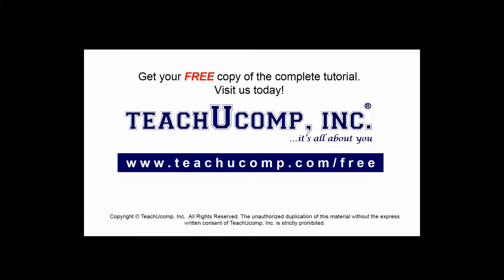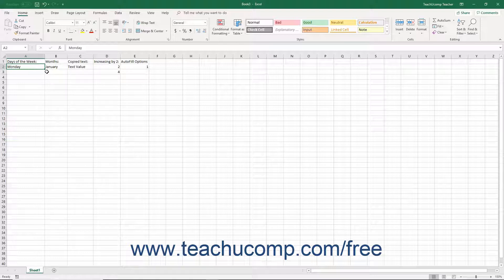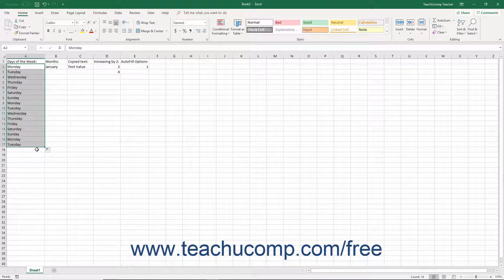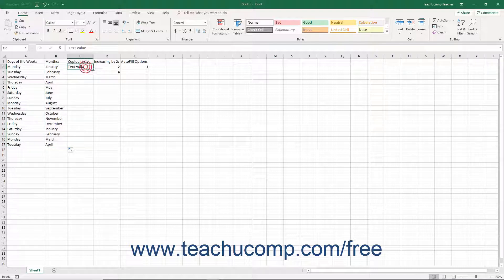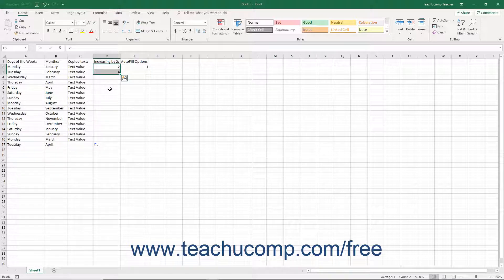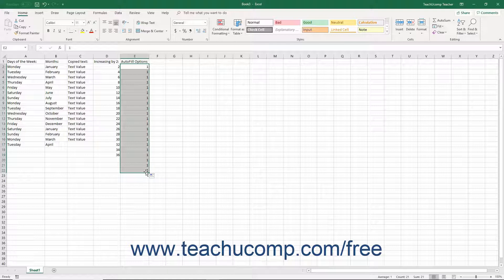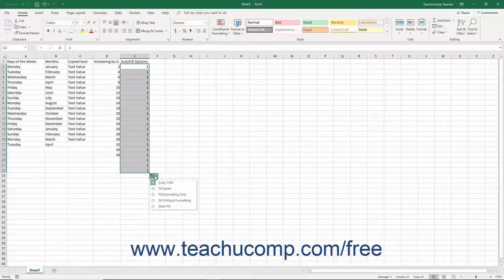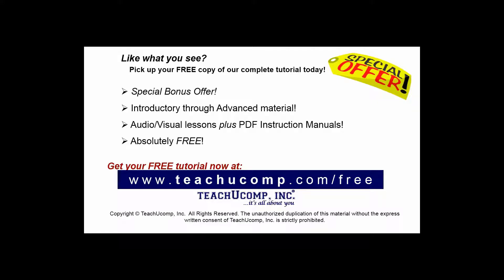Excel 2019 & 365 Tutorial Using AutoFill Microsoft Training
FREE Course! A clip from Mastering Excel Made Easy v. 2019 & 365. - the most comprehensive Excel tutorial available. Visit us today!